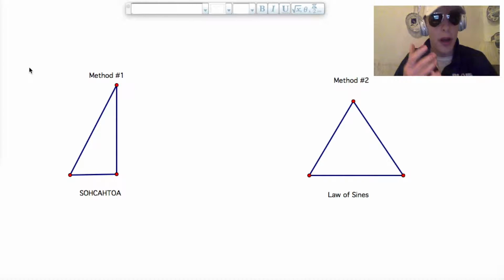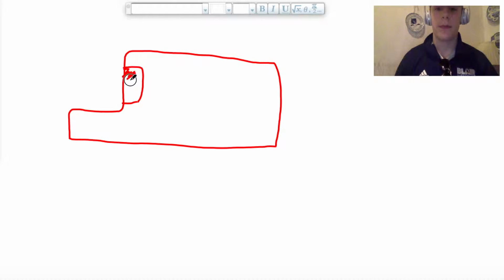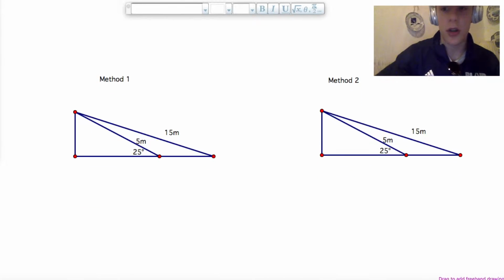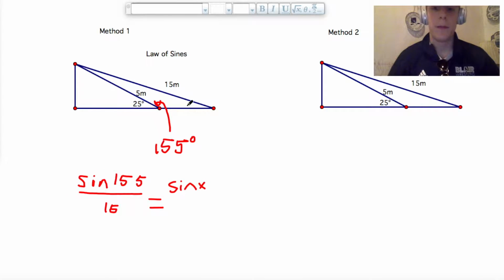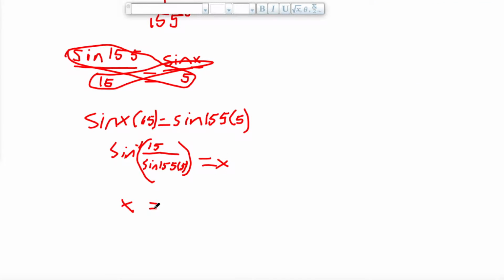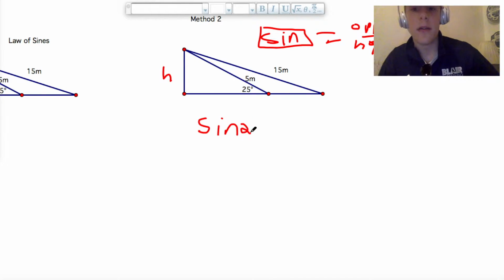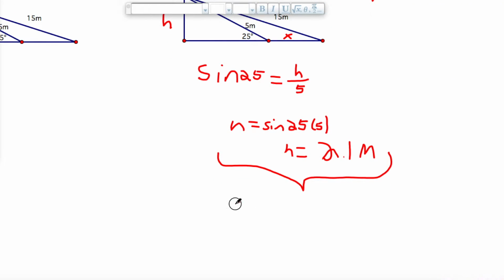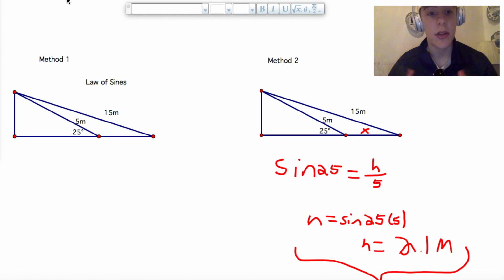Signature Assessment Final